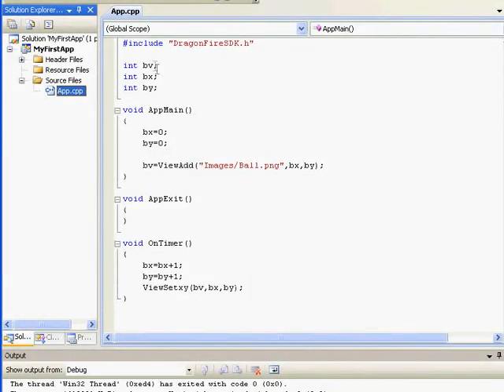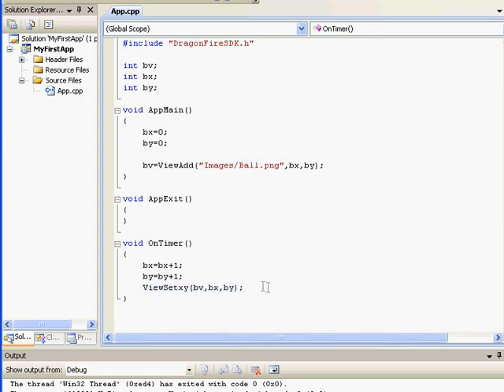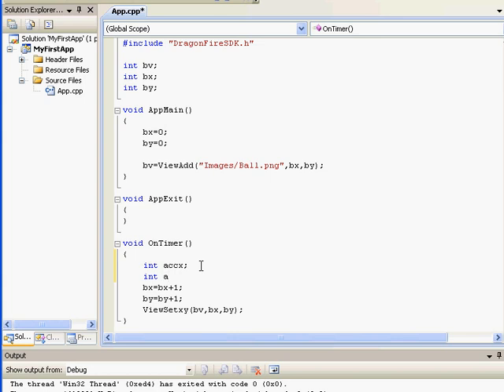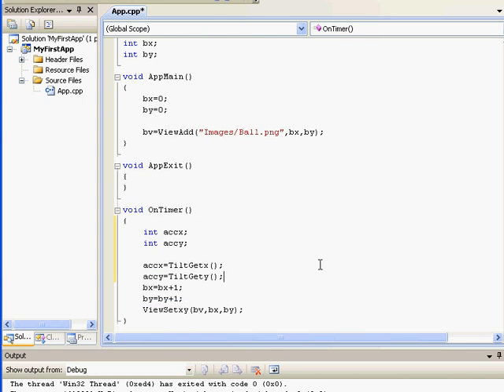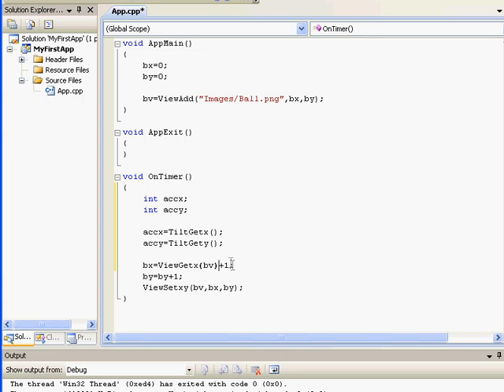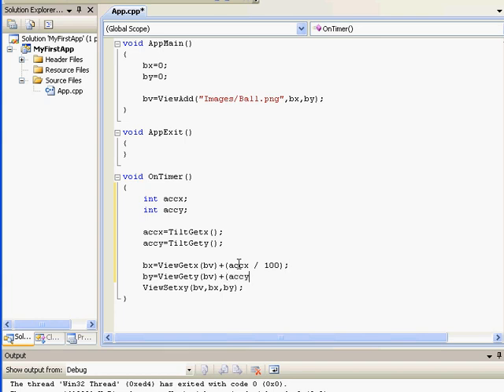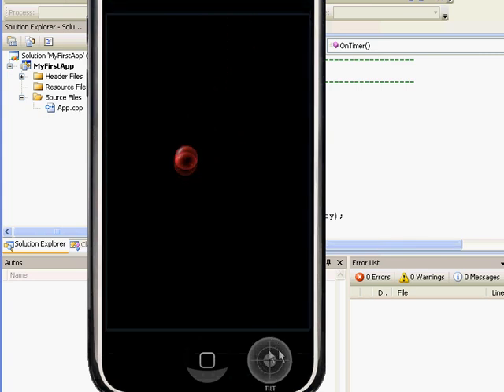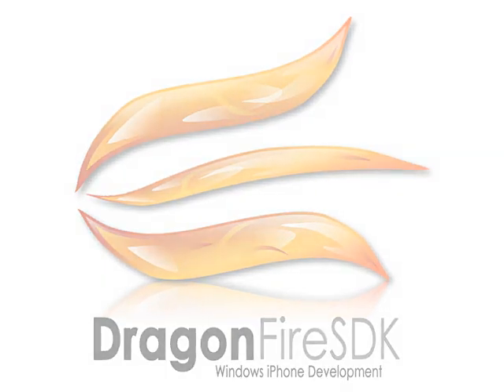DragonFireSDK - Lesson 3 - Accelerometer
iPhone Game Development in Windows! With DragonFireSDK you can create games and apps for the iPhone!
Simple Animation - iPhone Accelerometer